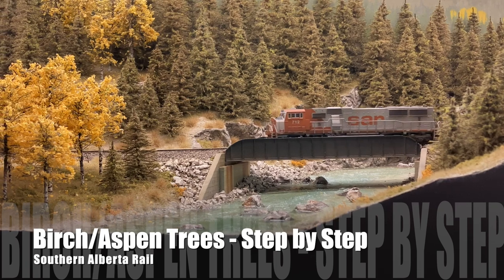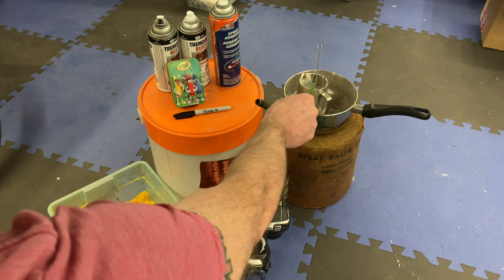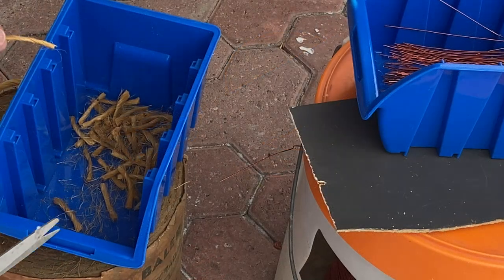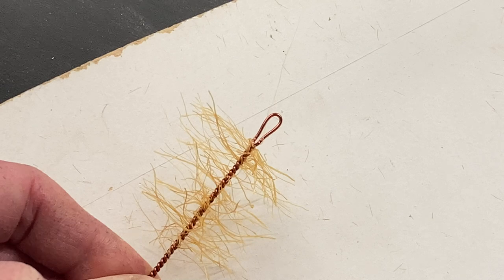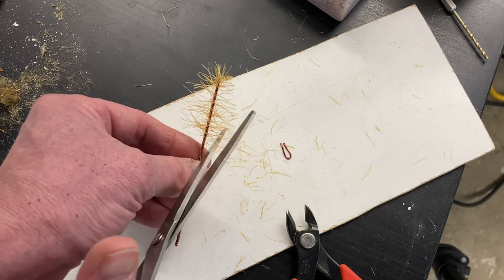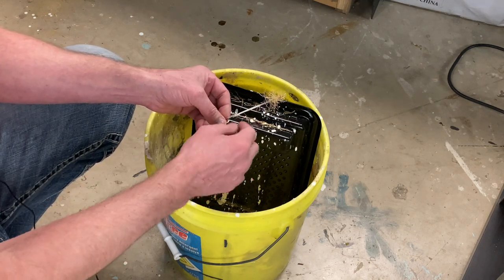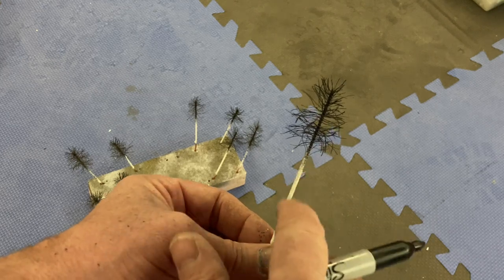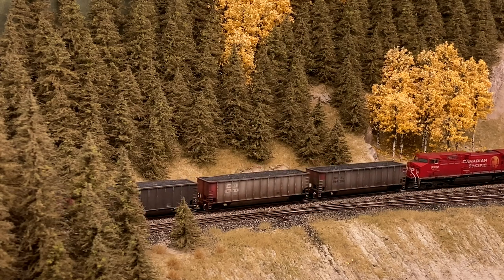Modelling Birch/Aspen Trees - Step by Step Tutorial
Follow along as I show you my technique for making Birch/Aspen trees by the dozens.